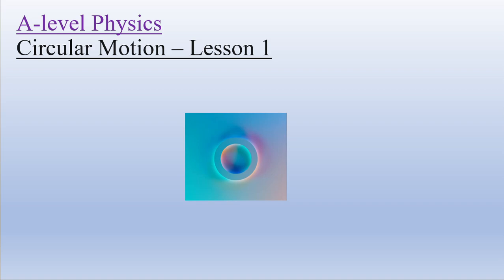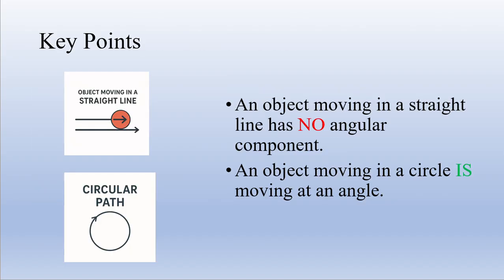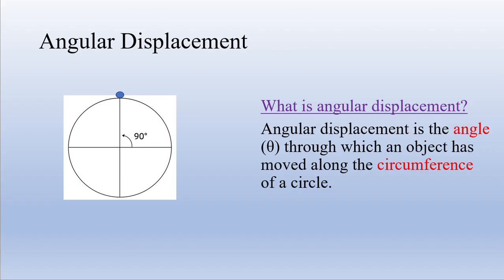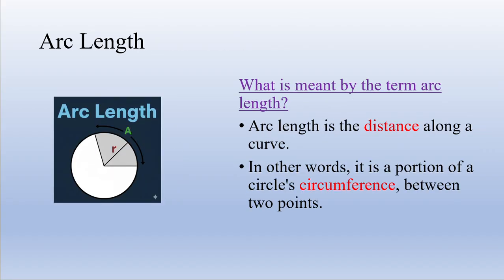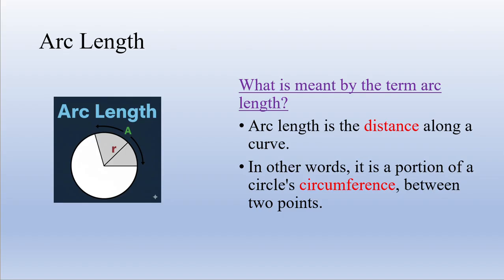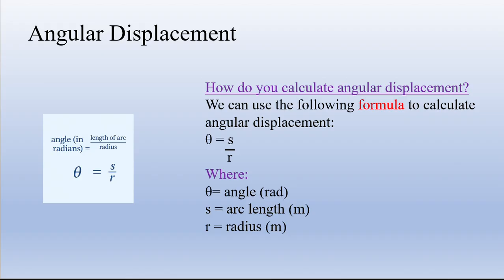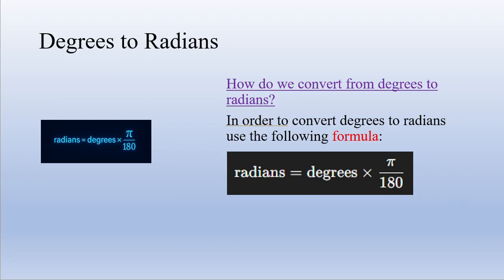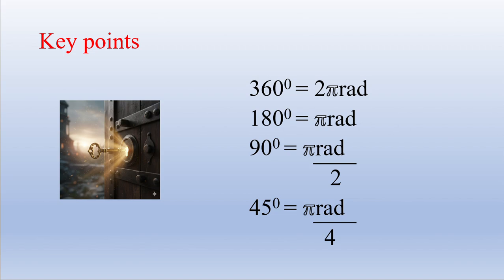A level Physics - Circular Motion - Lesson 1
Lesson 1
Circular Motion
A-level Physics
Explaining:
1. Angular Displacement
2. Arc Length
3. Degrees
4. Radians